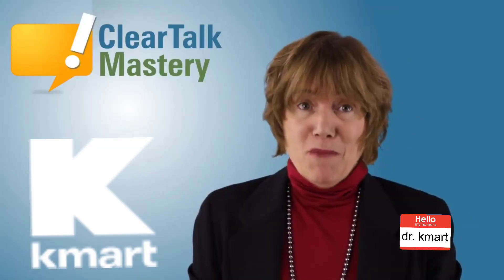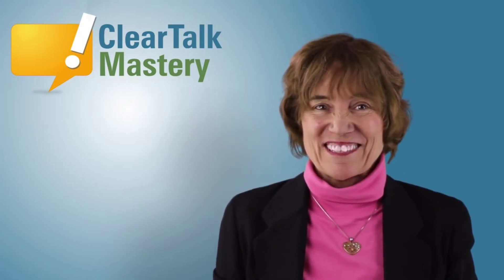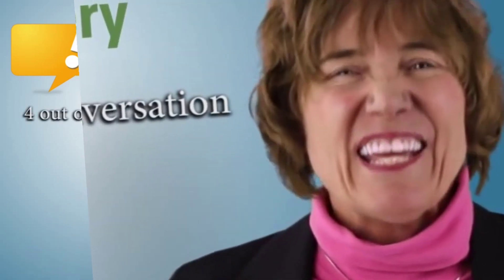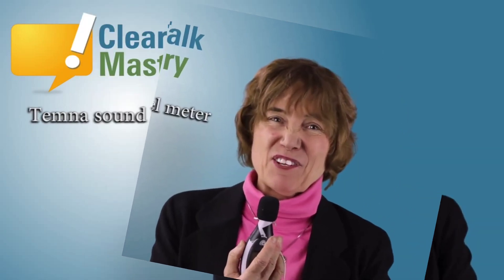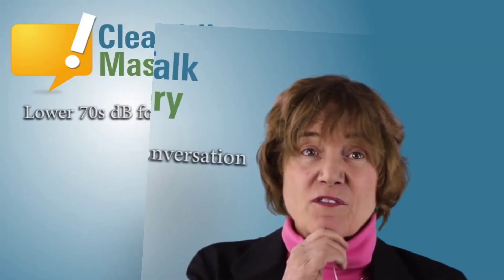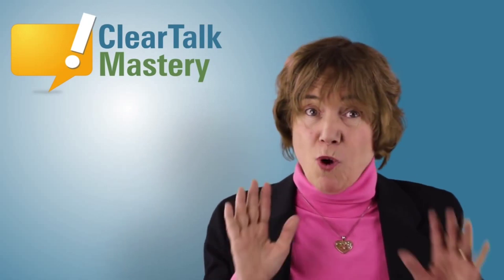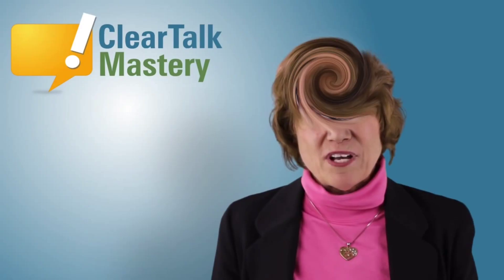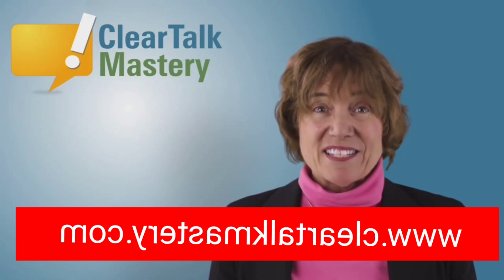YTP (youtube poop): ‎dr.kmart has officially lost it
intro/outro song link and title: Janji - Heroes Tonight (feat. Johnning)
chapter times:
intro - 0:00
the youtube poop - 0:09
outro - 4:13